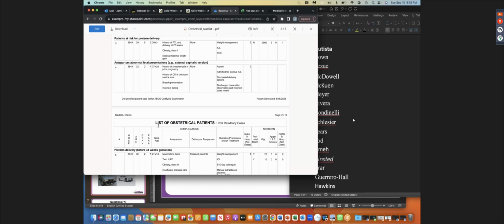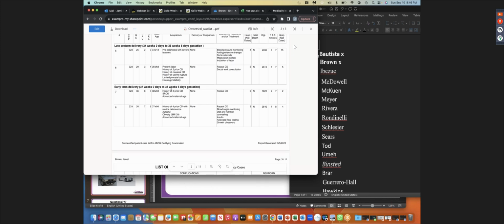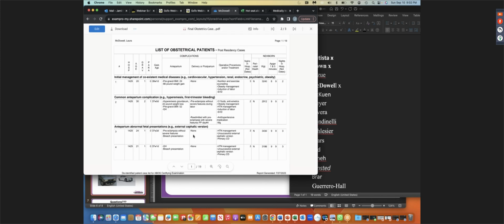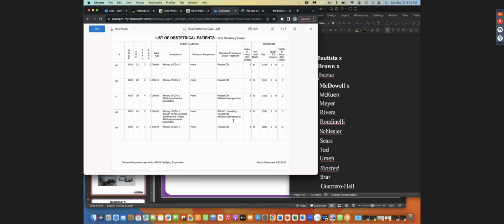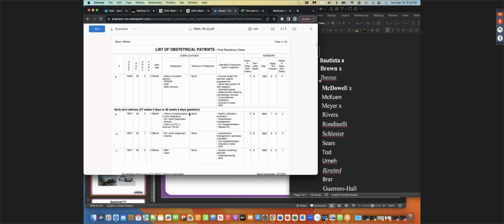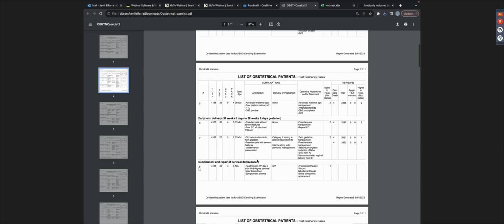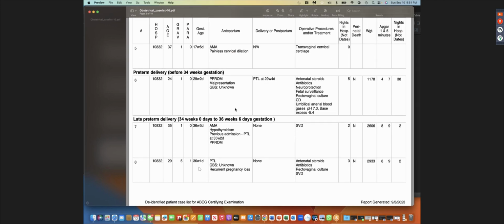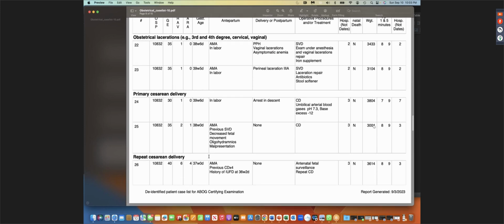AFP, thrombophilia, cerclage, breech, NIPT, cholestasis